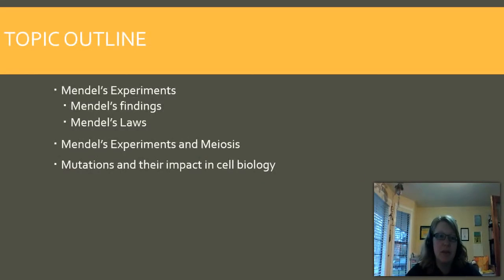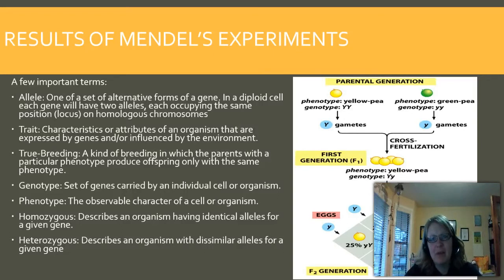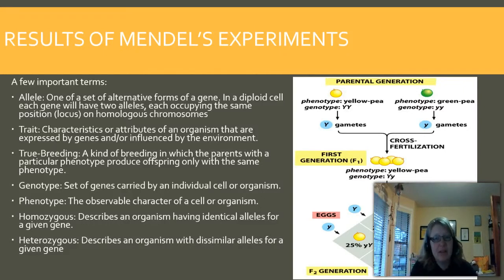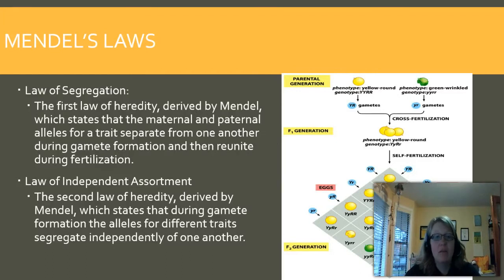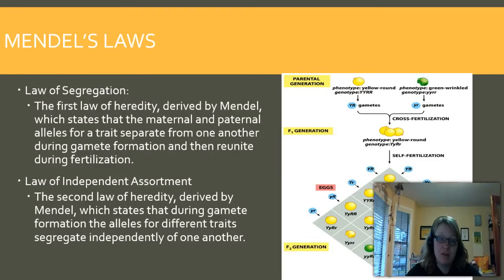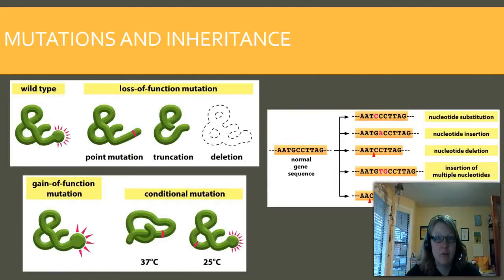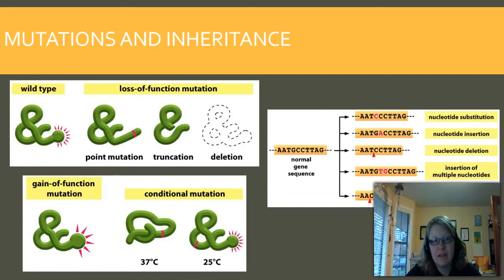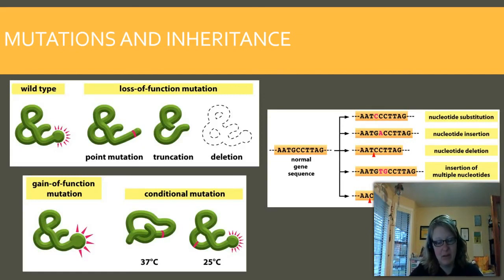B204: Chapter 19 Part 2 FA16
Inheritance Patterns